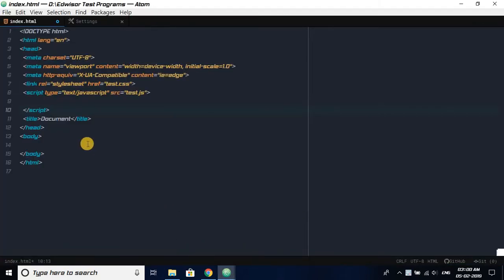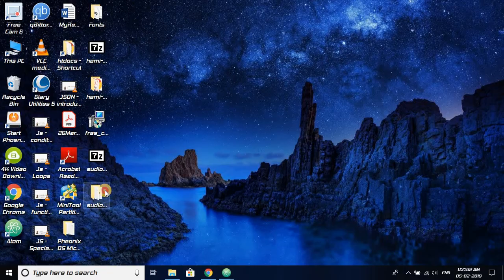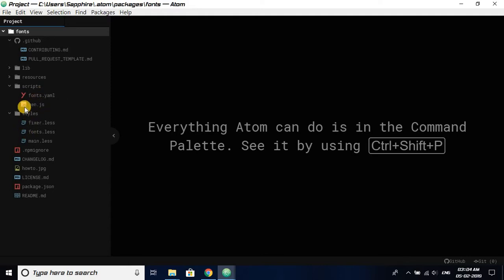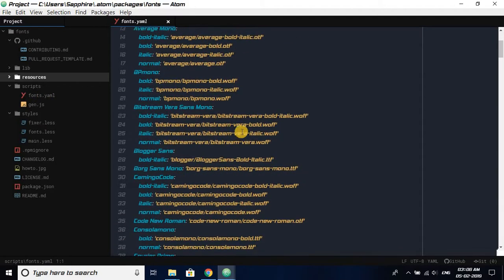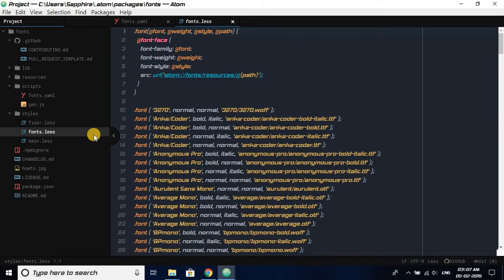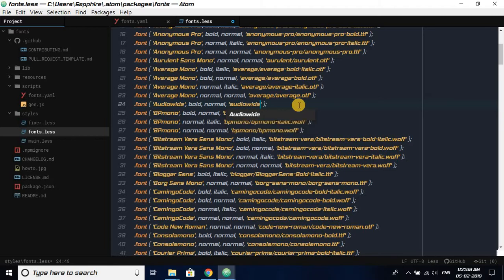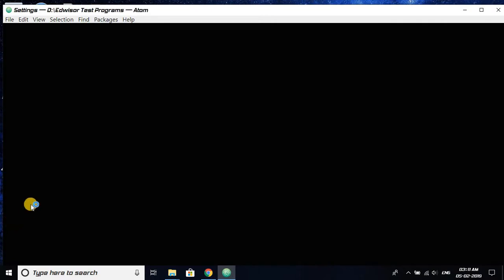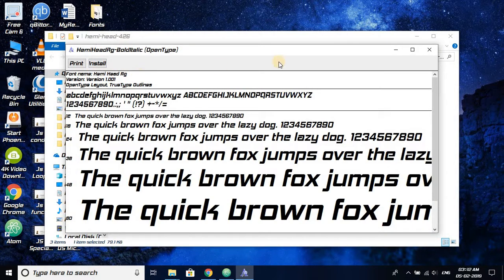Changing Atom Text Editor Font Using External Downloaded .ttf Font File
Basically If you have a favorite font that you wanna use in Atom Text Editor but "fonts" Package does not have the font you like then you can follow me step by step for installing any downloaded .ttf font or .otf font . And please be patient . Its simple .